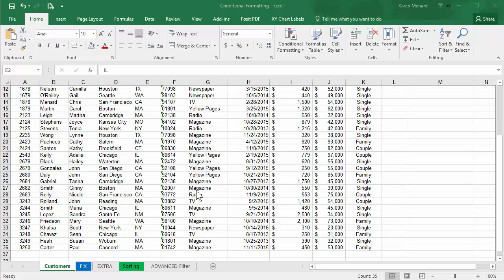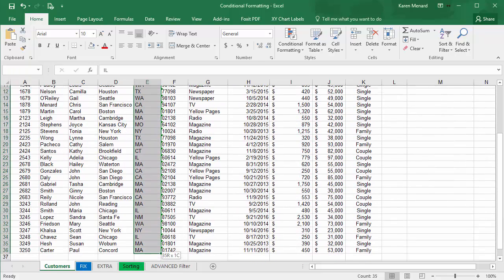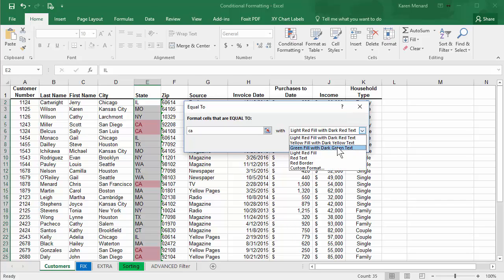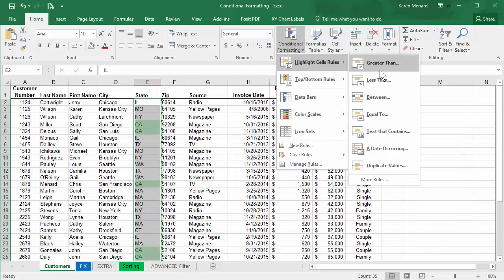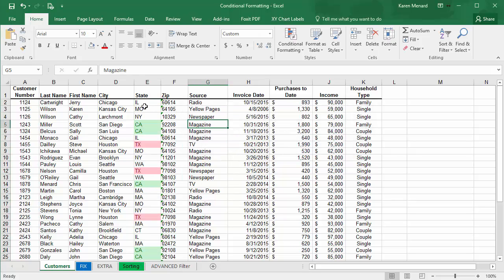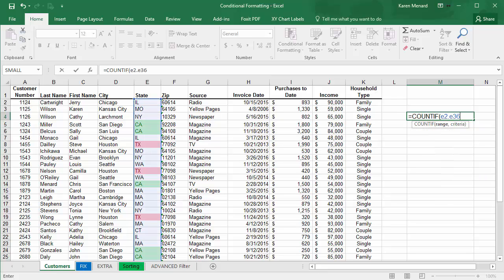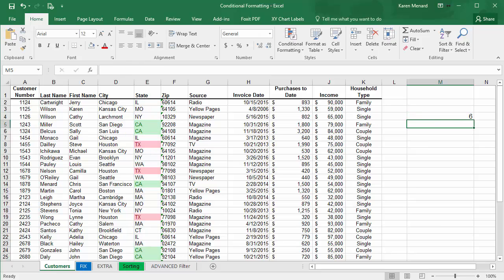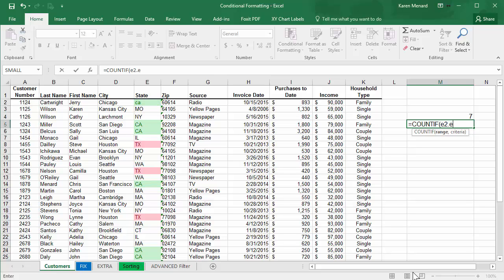Conditional Formatting with Countif in Excel by Chris Menard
To use Conditional Formatting in Excel. Select your data range, on the Home tab click Conditional Formatting.

-- EQUIPMENT USED
○ My camera